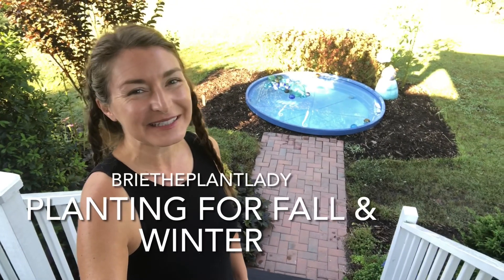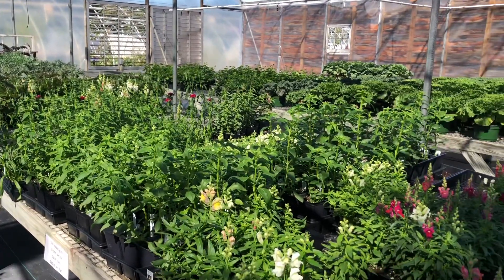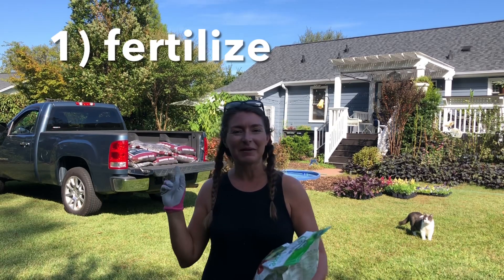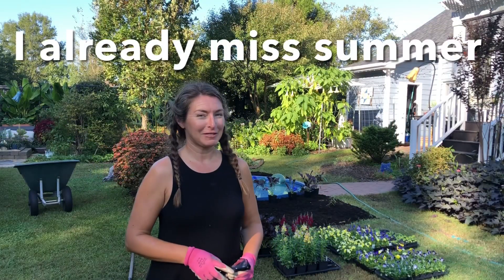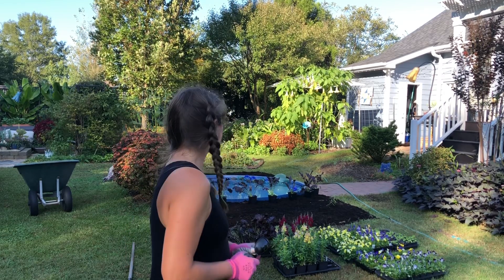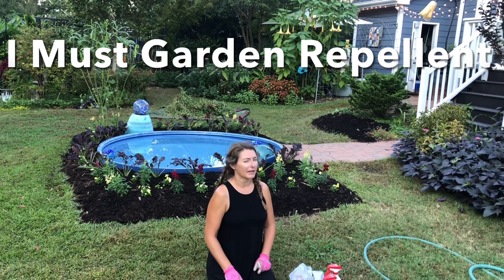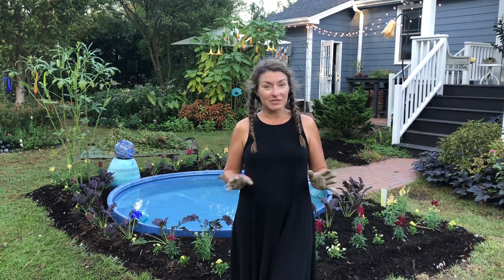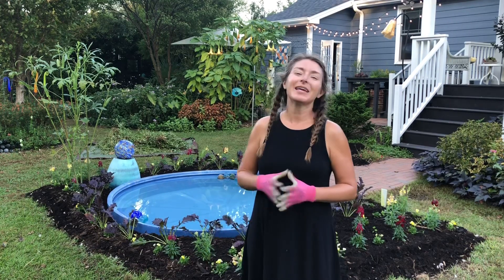Planting Cool Season Gardens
It’s time to get the Foodscape replanted for the cool season. In the “feed tank” bed, I’m planting ‘Miz America’ mustard, snapdragons, violas, and GARLIC- to help deter animals!